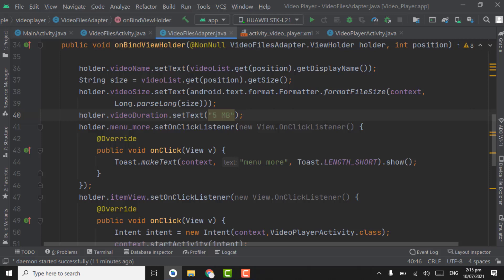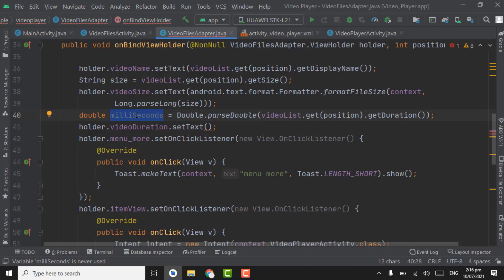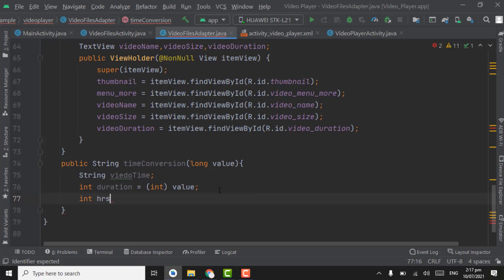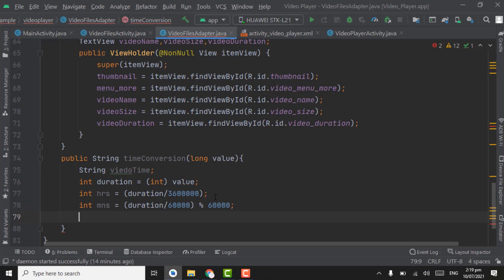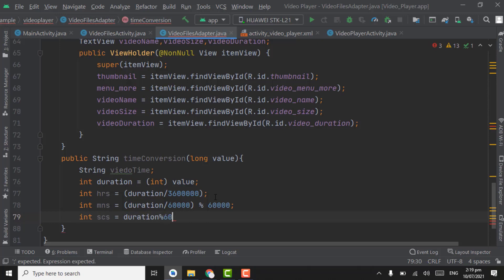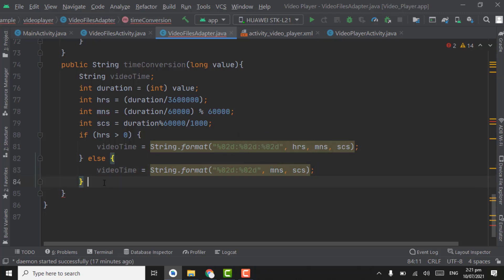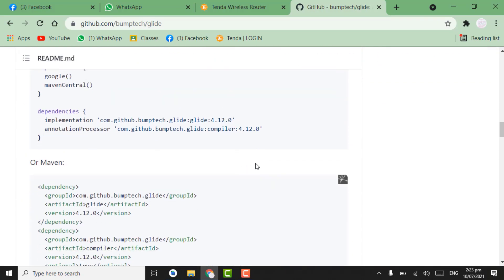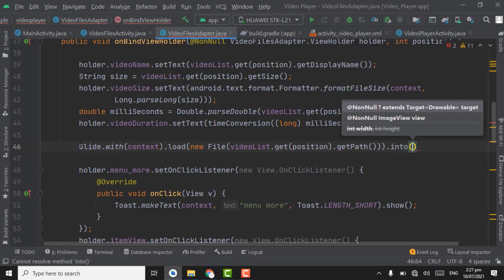Video Player App in Android Studio (Part 7) | Retrieve Video Files from Storage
In this Tutorial we will see how to retrieve all video files from external storage and show them in recycler view, that is part 7 of playlist ( How to create video player app in android studio ). We will show video name, thumbnail, size and duration of video, and each folder will contain its own videos that will be shown when that folder click.

Following are the features that we will create:
Support Subtitles
Equalizer
Navigation Drawer
Section for showing all videos of device
Rename Video
Delete Video
Search Video
Mute / UnMute
Ads Integration